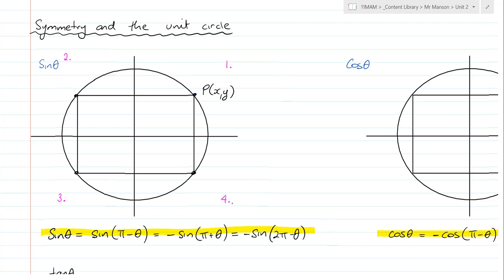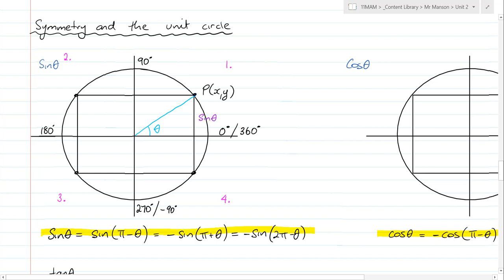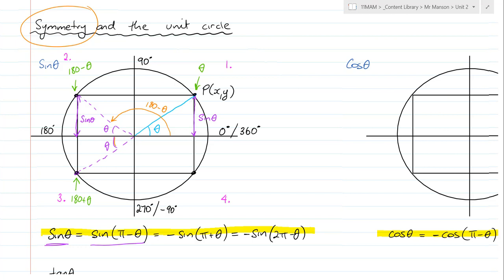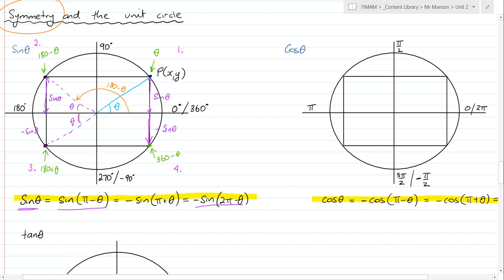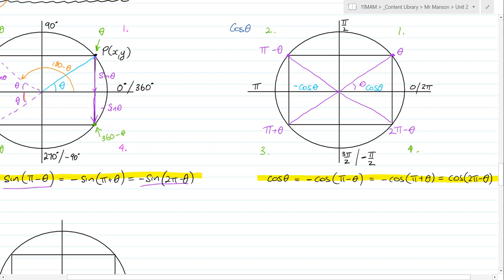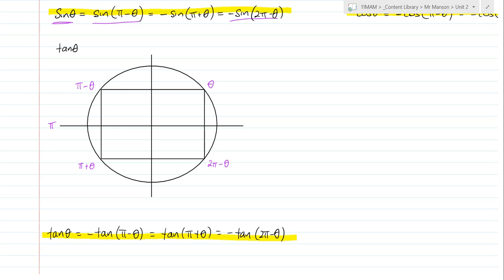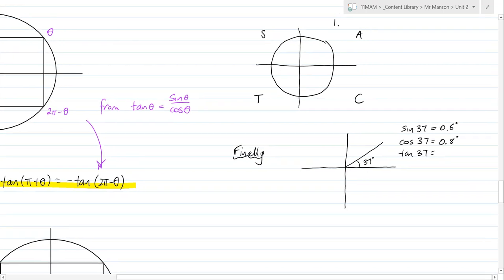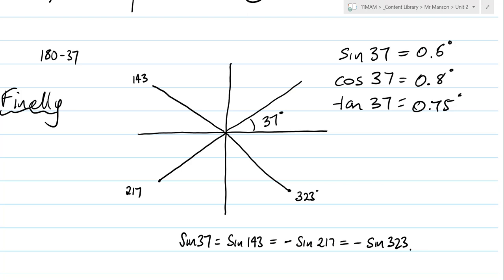Unit Circle Part 1 - 27th March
Using the Unit circle to define symmetric angles
Video of lesson 11MAM 27th March 2019.